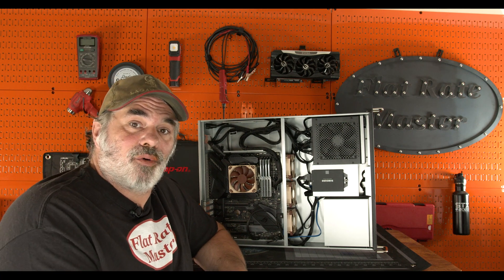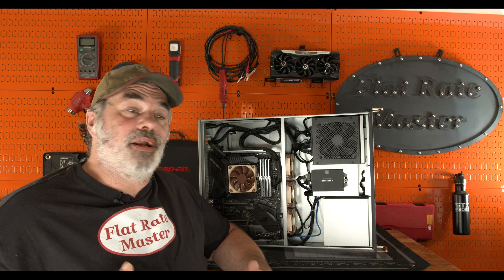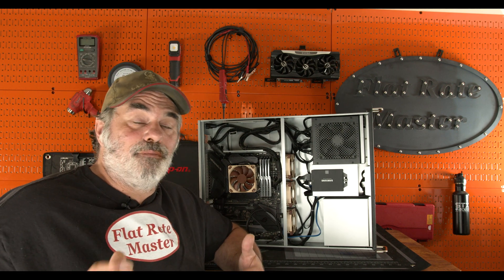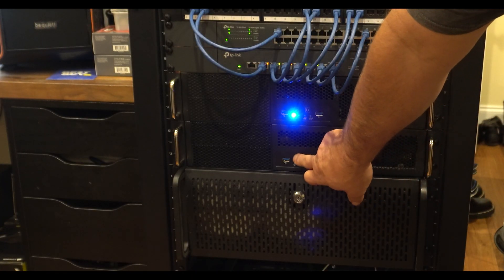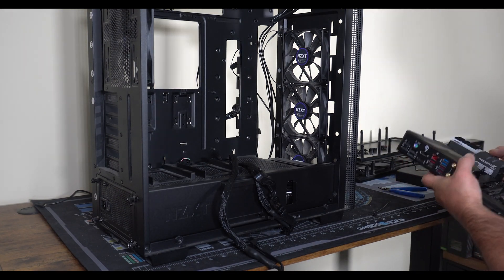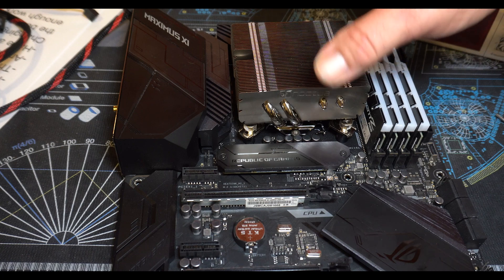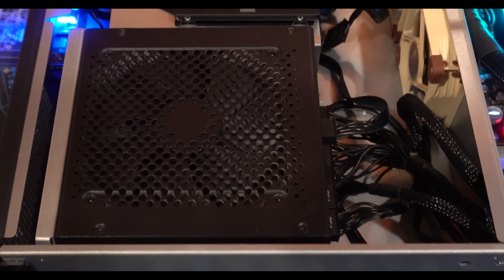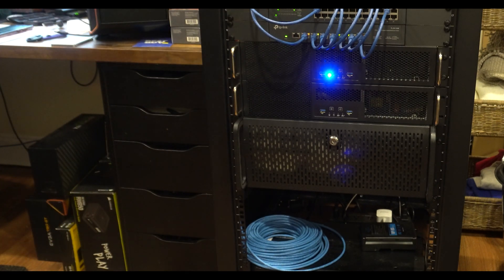Proxmox Server Build 2.0- Home Lab Virtual Machines